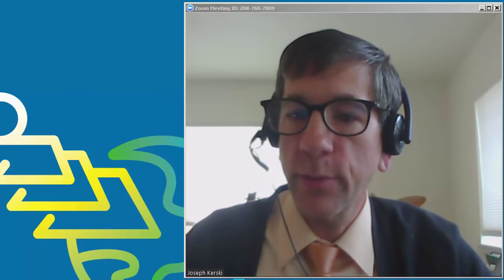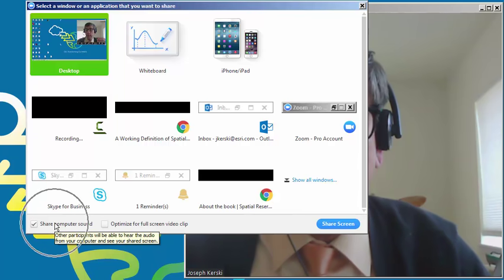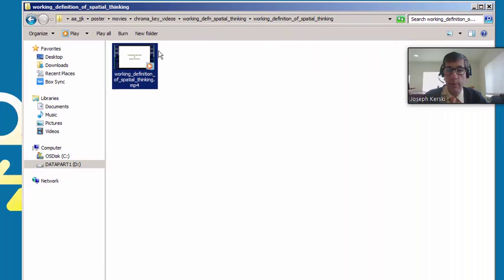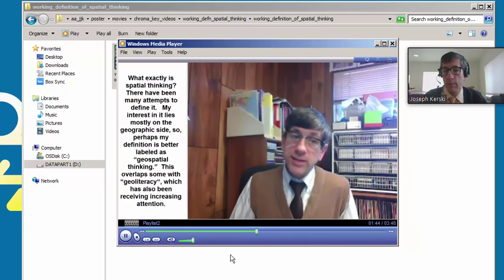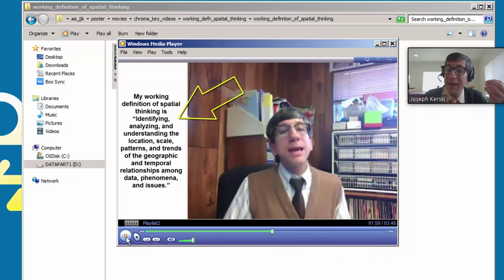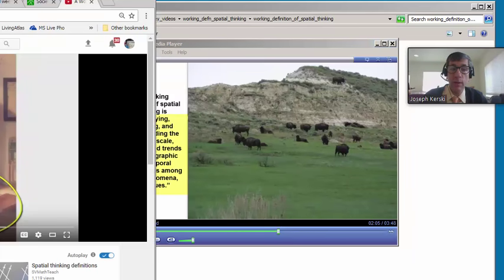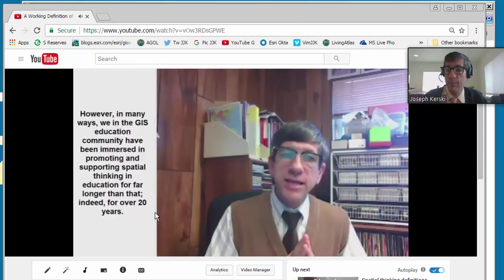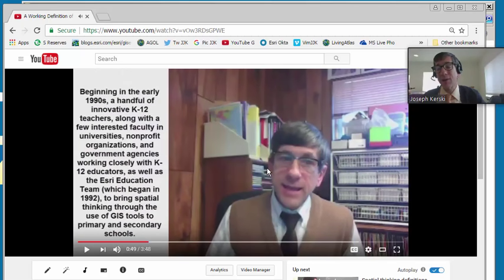How to share video with audio in Zoom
How to share video with audio in Zoom - using the Zoom webinar video conferencing tools.  The key is to "share computer audio" so your audience can see AND hear your content.